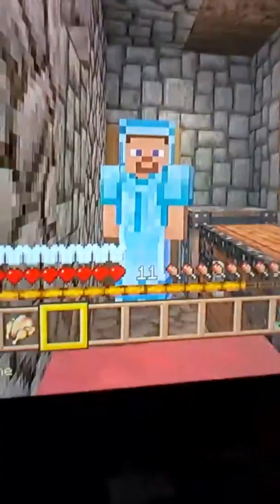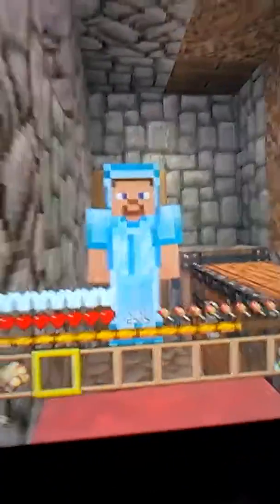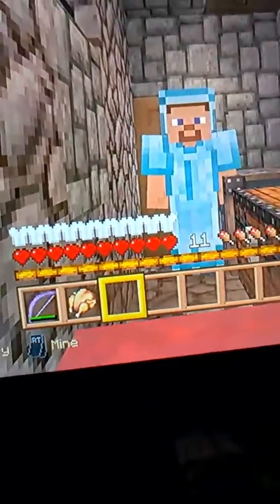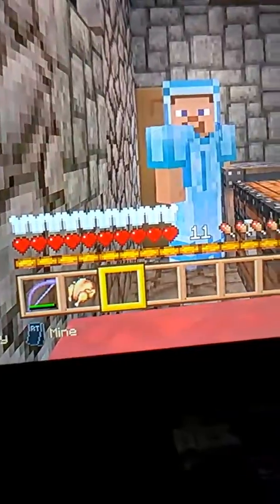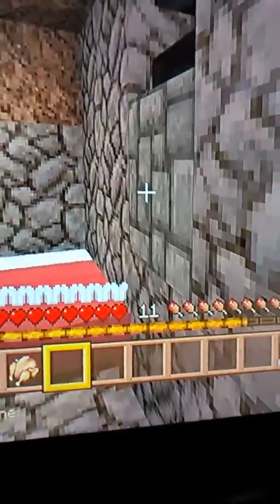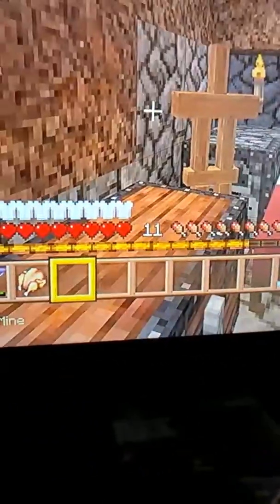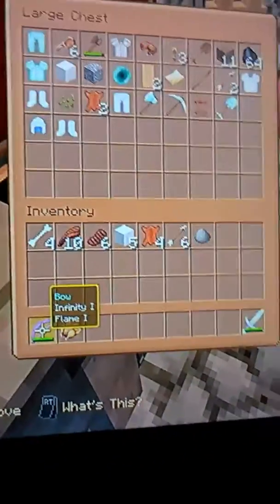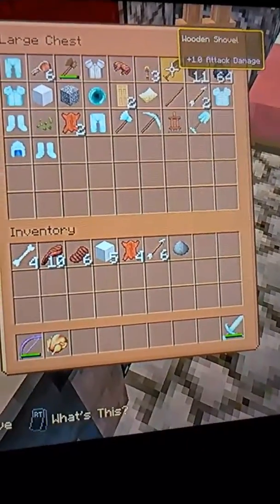Secret Ender Chest in Minecraft